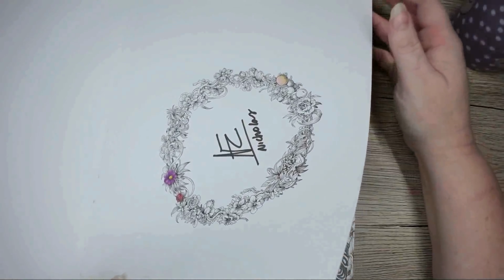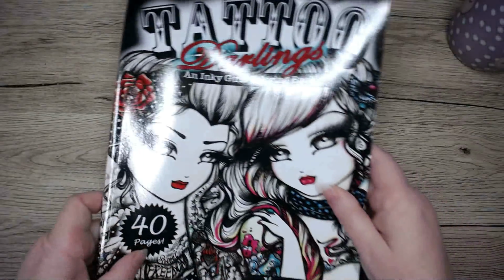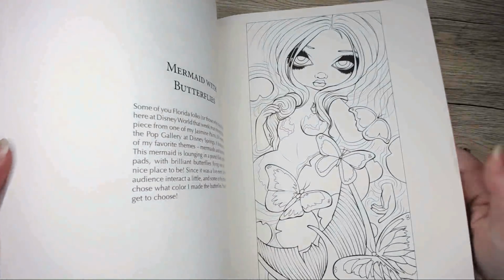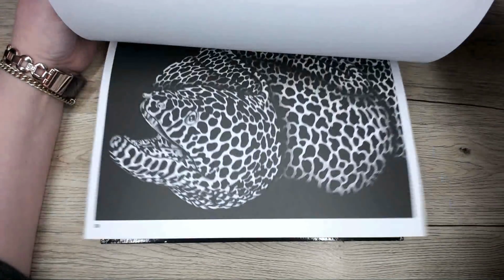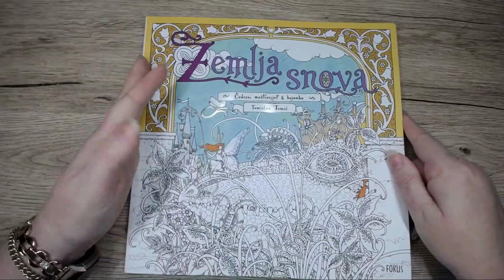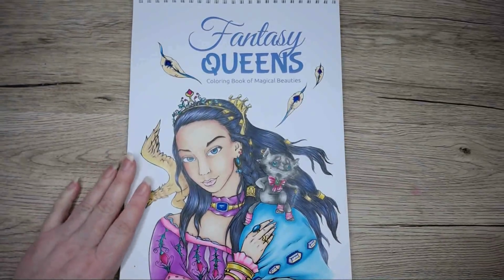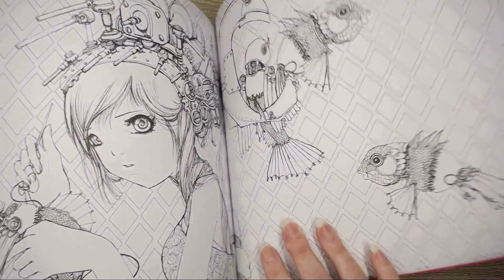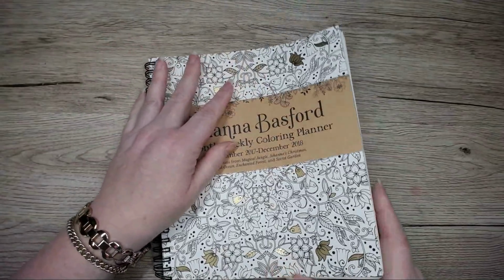The Desert Island Top 10 Coloring Book Tag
1. Serene by Nicholas F. Chandrawienata

2.

3. Tattoo Darlings by Hannah Lynn

4. Mermaids Coloring Book: An Aquatic Art Adventure by Jasmine Becket-Griffith

5. Intricate Ink: Animals in Detail Coloring Book by Tim Jeffs

6. Fairy Companions Selina Fenech

7. Zemlja snova by Tomislav Tomić

8. Fantasy Queens by Fabrika Fantasy

9. Pop Manga Coloring Book: A Surreal Journey Through a Cute, Curious, Bizarre, and Beautiful World by Camilla d'Errico

10. New Johanna Basford 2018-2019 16-Month Coloring Weekly Planner Calendar

Please do not sell finished pieces as artwork is copyrighted to , this video is for personal use only.